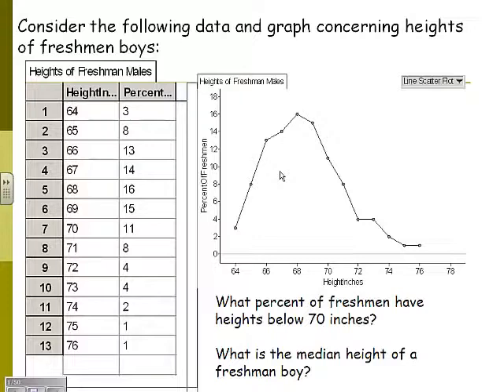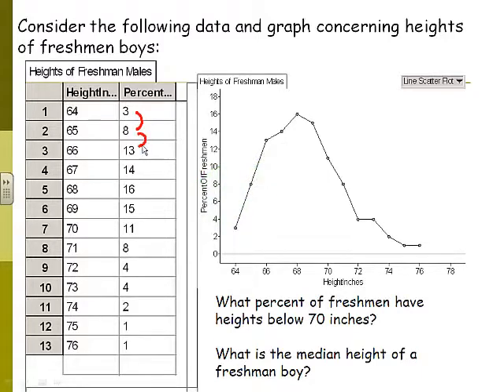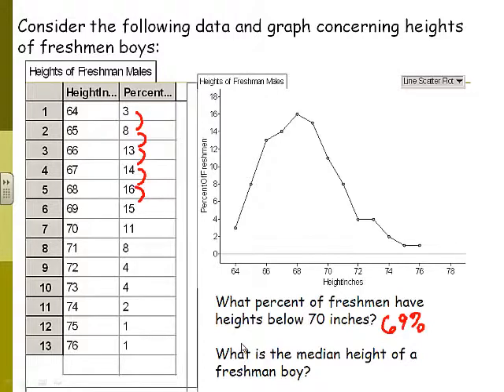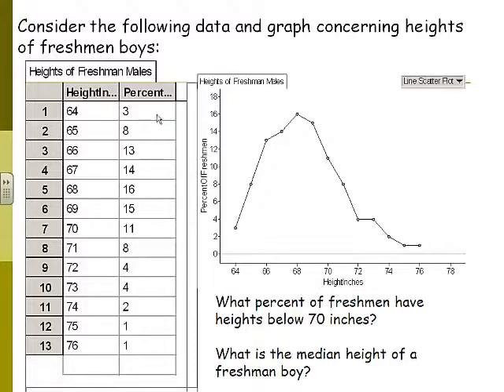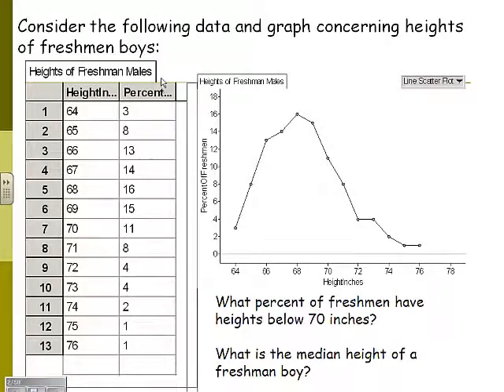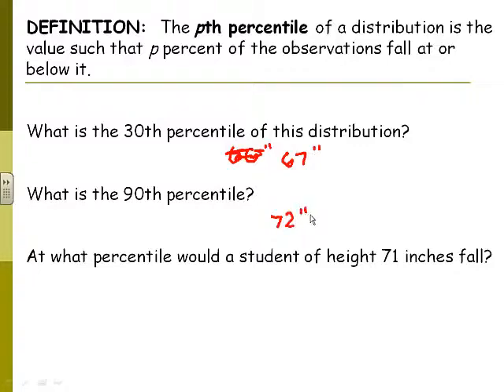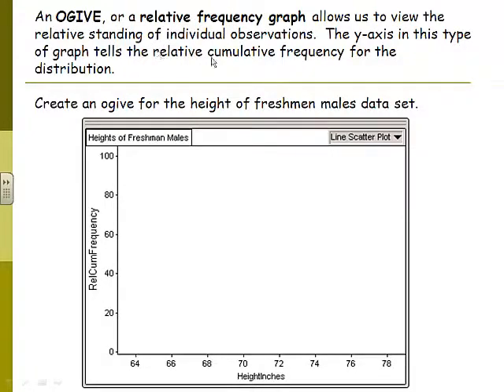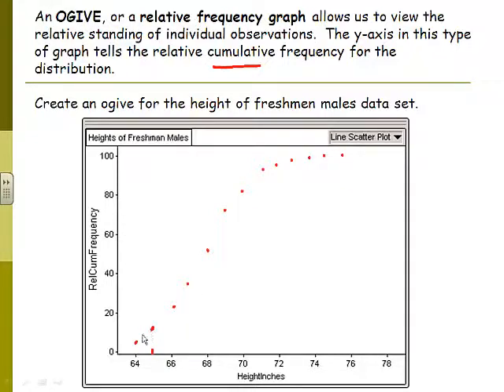Copy of Ch2Video1